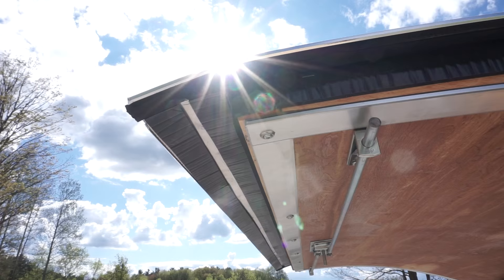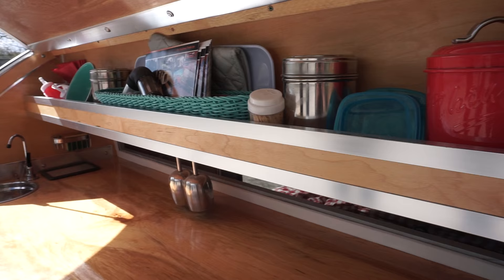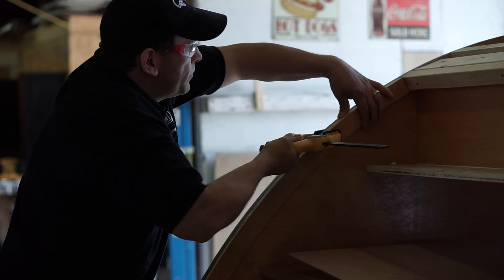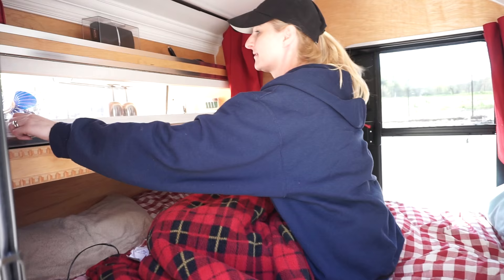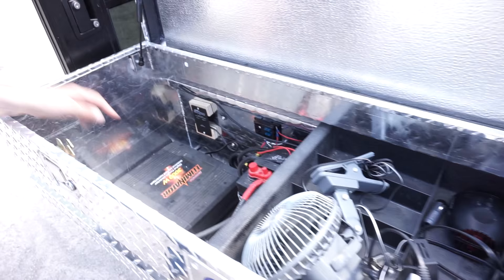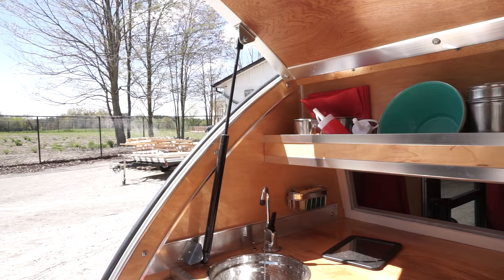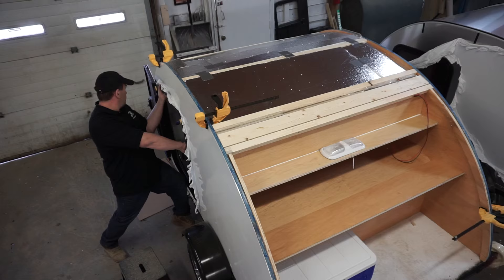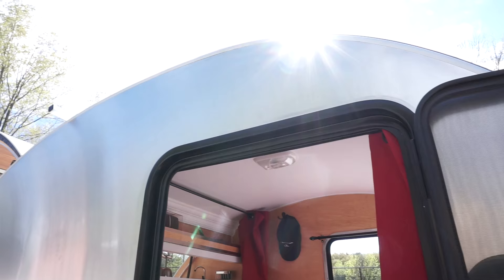Hand-Built Teardrop Camper Trailer with Solar Power & Running Water - Perfect Mini RV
In this video, we take a tour of a 5'x8' teardrop travel trailer that was built by a family-run business in Ontario, Canada called The Teardrop Trailer.  The founder, Steve, found out about teardrop trailers when he was searching online for hotdog carts he could buy to become a beach bum but he fell in love with teardrop trailers instead.  Since they were so expensive to buy, he decided to build one for himself and his wife, Mandy.  But when he lost his job shortly afterwards, he was forced to sell his teardrop trailer and in doing so, ended up generating enough interest in his design that he started building them in his own backyard, and just a year later, they've moved to a shop so they can build their tiny trailers on demand.

Their teardrop trailers have a 100 Watt solar panel on the roof to power electronics, fans, an electric cooler, and a water pump.  The interior is cozy and comfortable and has ventilation from the side door screens, and the screen at the back to keep fresh air flowing in.  In the back of the trailer, there's a full kitchen with a sink, cooler, dishes & cutlery, a cooking element, kettle, and more.

These mini RV trailers are so lightweight that they can be pulled with most small cars which is pretty neat because not everyone has a big truck or SUV to tow a camper behind them.  While most people would probably be interested in a teardrop trailer for their vintage cachet, or for shorter camping trips, Mat and I had fun imagining if we'd be able to live in a small space like this for an extended period of time and I think we could probably make it work for a few months at least :)

Steve, Mandy, and his Mom build these trailers by hand and they really inspired us with their passion for these tiny hand-built structures, and for the outdoors that they're always exploring in their own trailer.

To find out more about Steve's trailers, and to follow their day-to-day production, check out:

Mat & Danielle

STAY IN TOUCH!